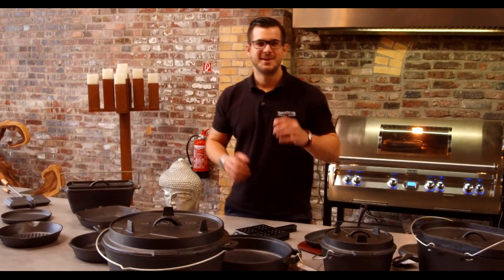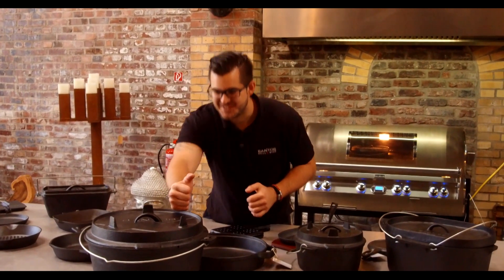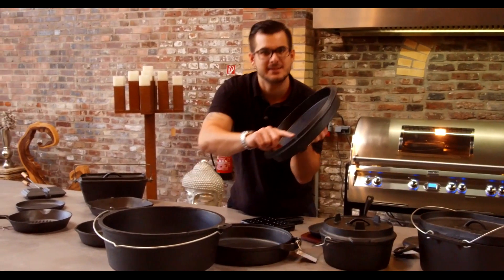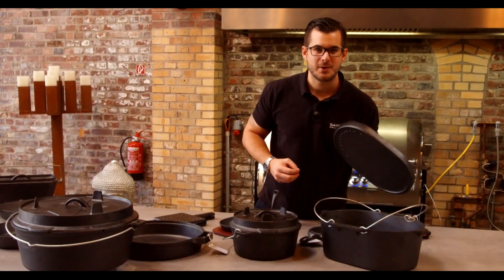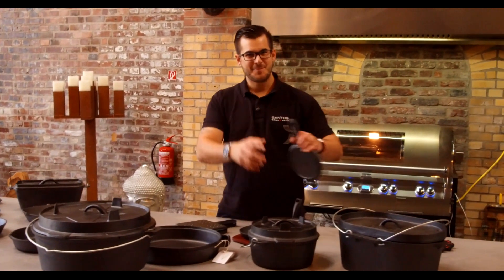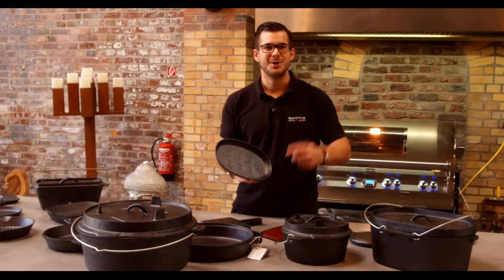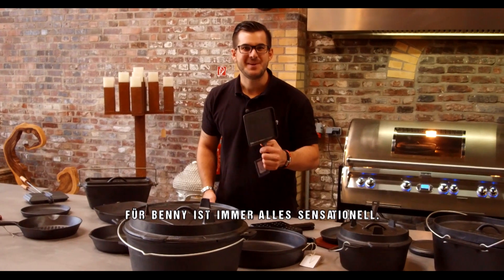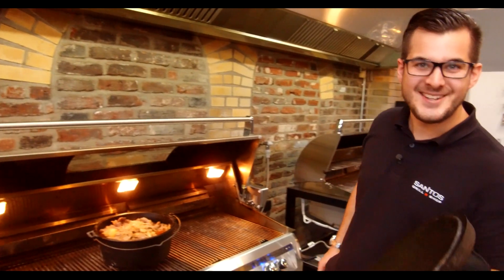Gusseisen Vorstellung | Von Gusseisener Topf bis Dutch Oven | Vergleich und Unterschiede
Benny von Santos Grills zeigt in dem Video was es alles für Gusseiserne Produkte als Zubehör für den Grill gibt und für was diese gut sind. Es werden Dutch Oven, Gusspfanne, Gusstopf, Bräter, Brotbackform, Ribroaster, Bratpfanne, Schmortopf, Feuertopf, Kastenform aus Gusseisen, Wokpfanne, Gusseiserne Pfanne, Sandwichmaker, Waffeleisen, Guss Wok gezeigt. Eine kurze unterhaltsame Beratung für alle Griller, die sich in einer Aussenküche mit Dutch Oven und Co. beschäftigen möchten.

* Die Preise entsprechen den UVP zum Zeitpunkt des Videodrehs und gelten nicht als dauerhafte Preisgarantie.

Santos Grills GmbH
Hafenstraße. 1
51063 Köln